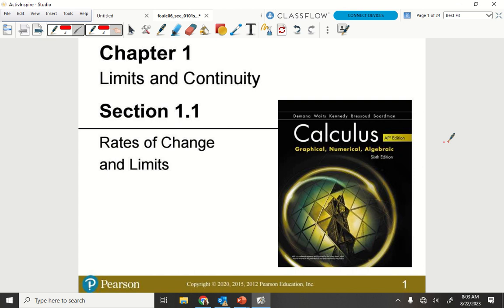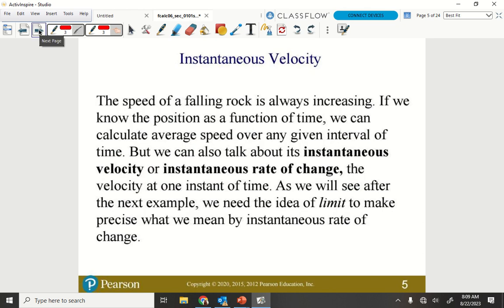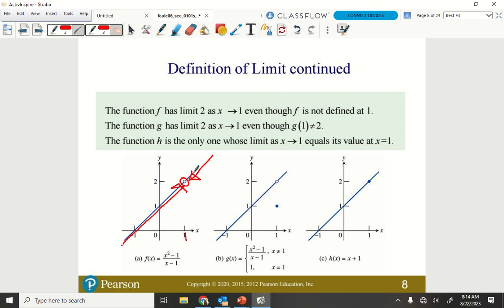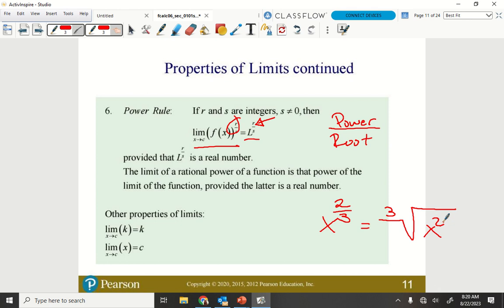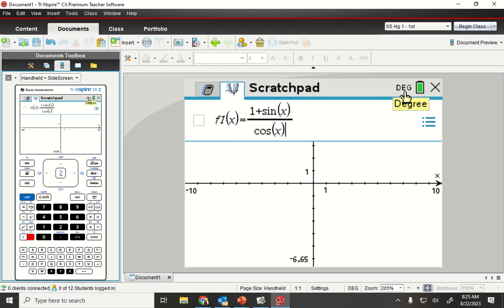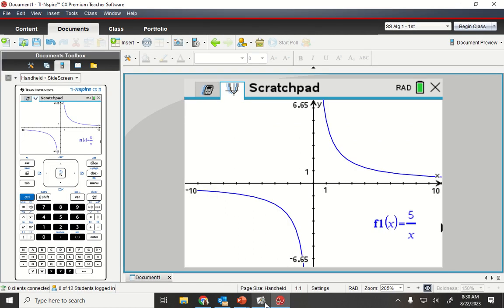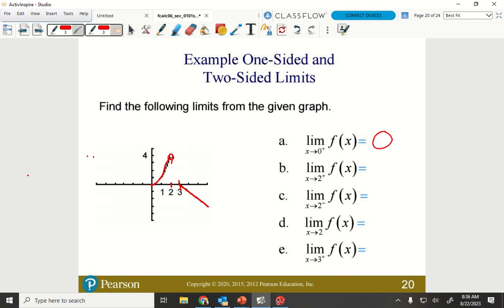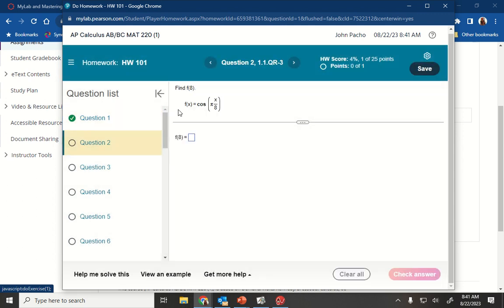AP Calculus AB 101 Limits and Continuity A